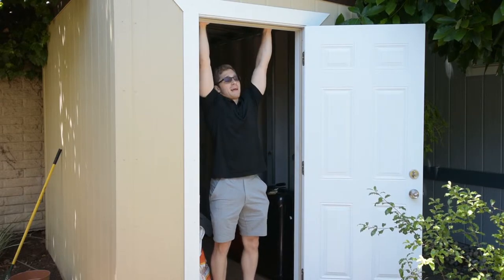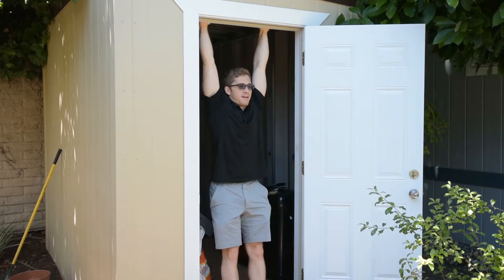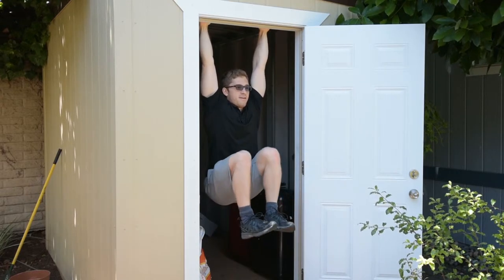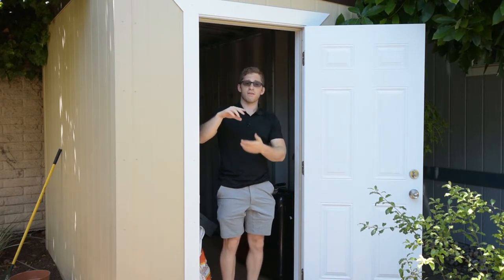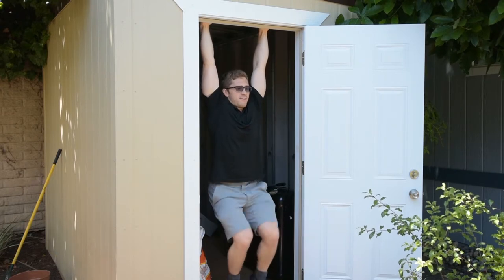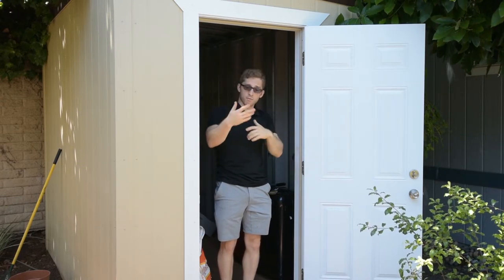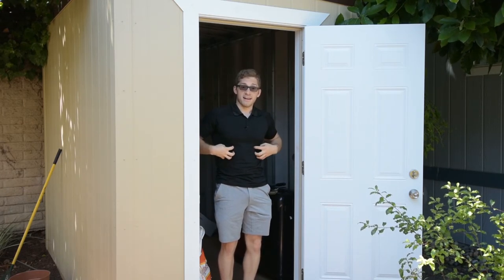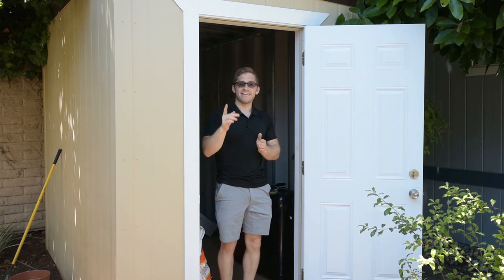Handstand Prep - Hanging Knee Raise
Learn more about the core and download my guide on the Top 5 Core Strengthening Exercises.